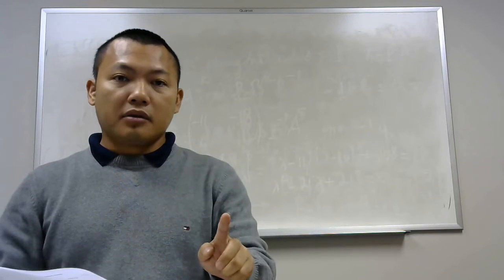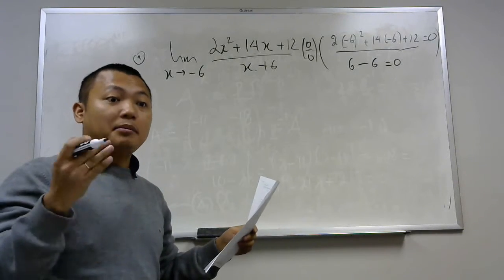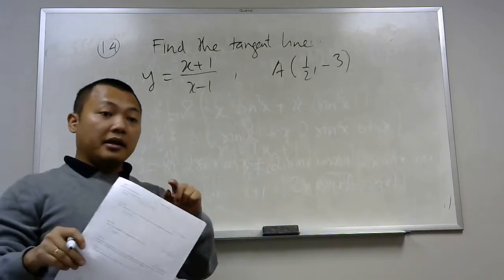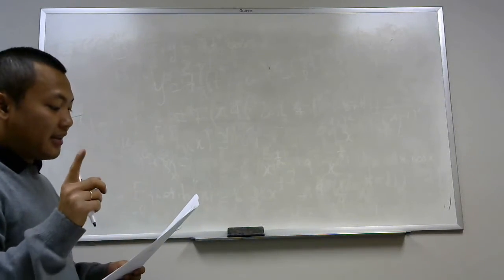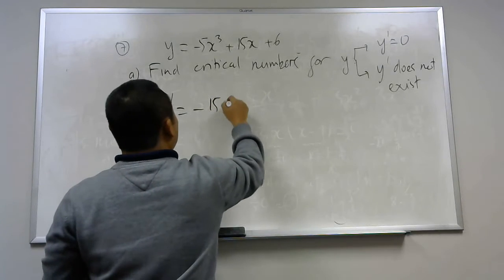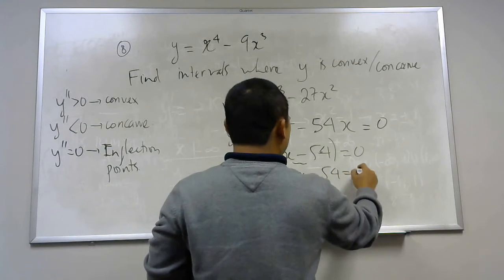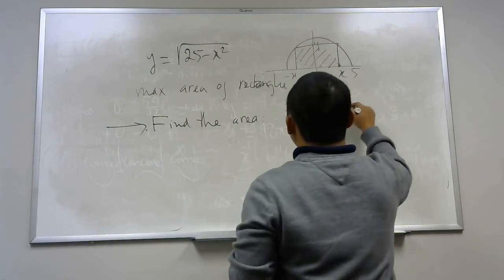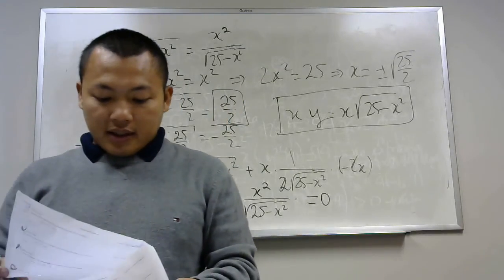Calculus 1. Review on Limits, Differential Rules and Applications of Differentiations.